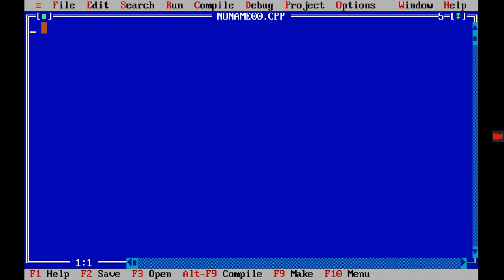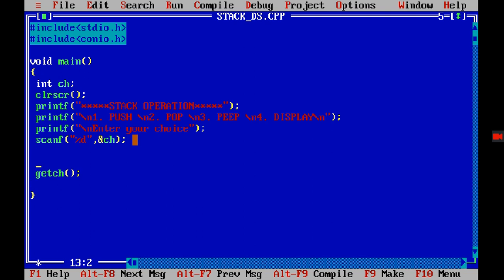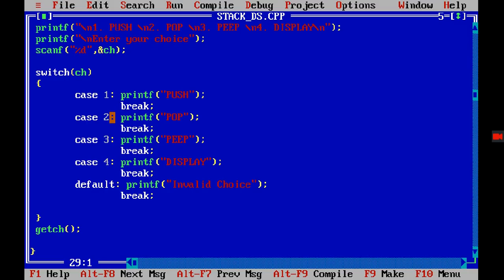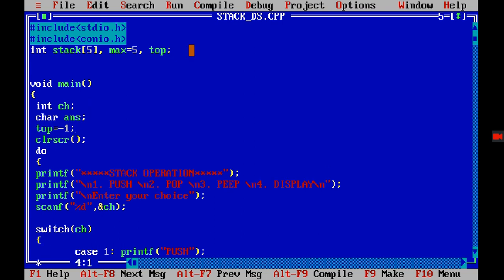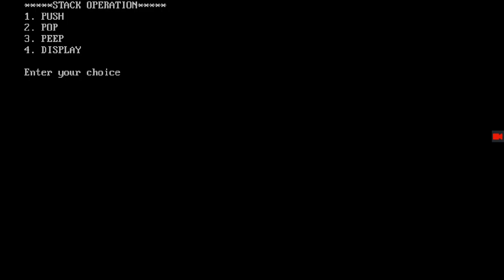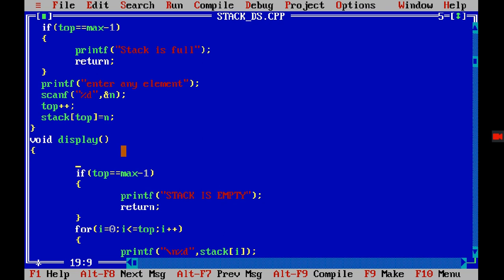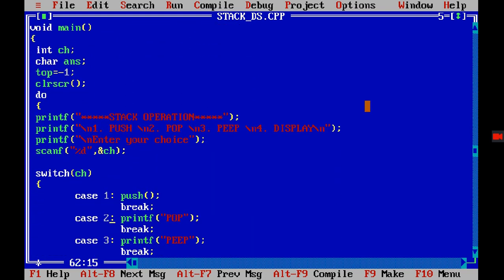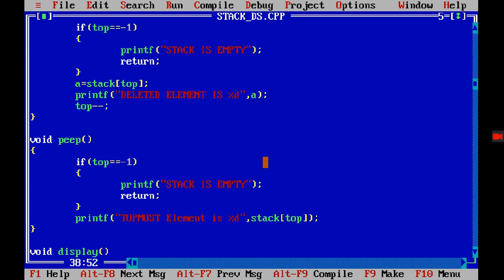DATA STRUCTURE - STACK implementation using ARRAY (C Program)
This video contains implementation of stack data structure in C language using Array.

You can use Turbo C compiler for implementation.